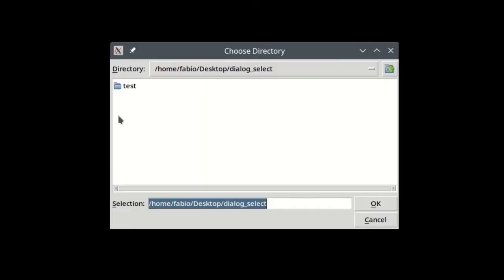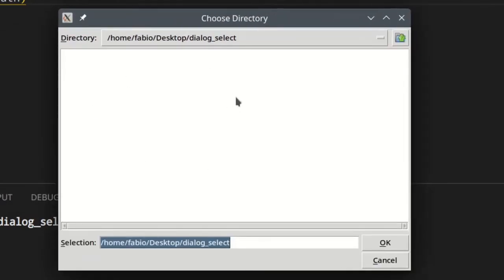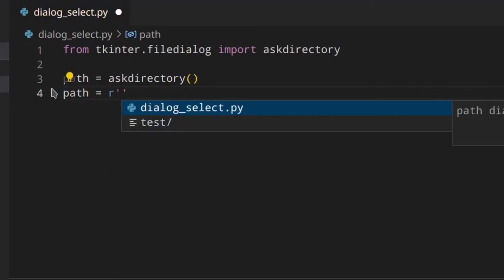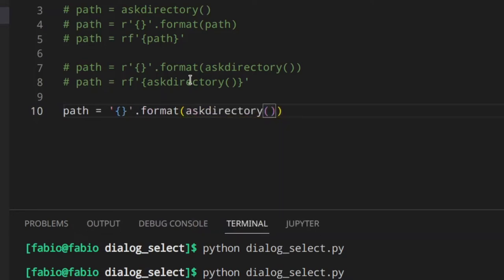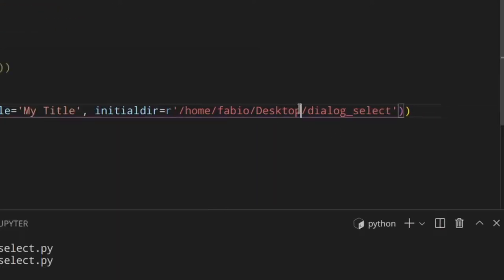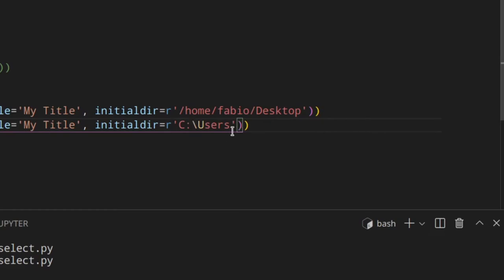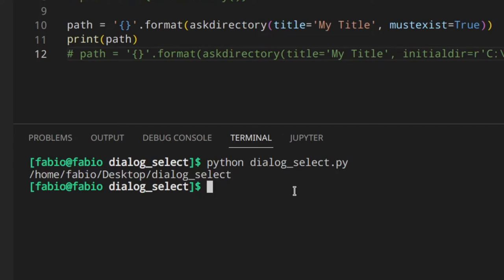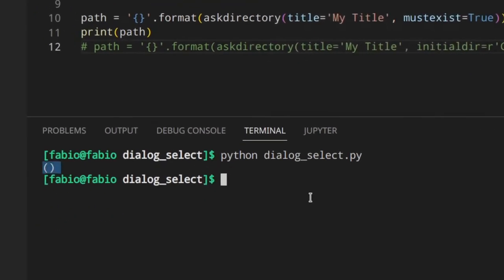Python Select Folder Dialog Box | How to Select a Directory in Python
Select a directory via a Tkinter Window Dialog Box  and get the path as a string.

🧑🏻‍💻  ABOUT ME 🧑🏻‍💻